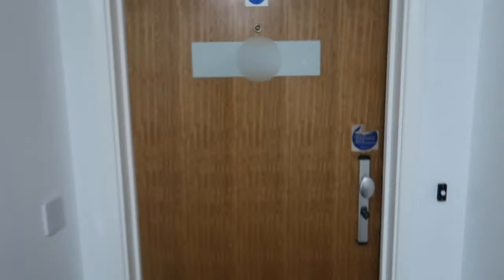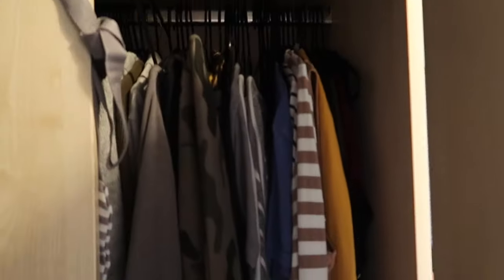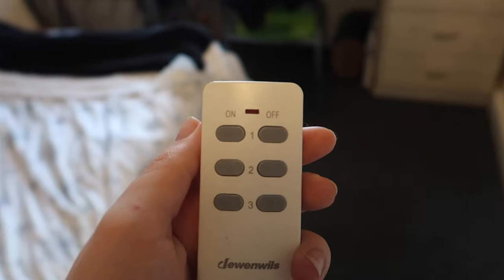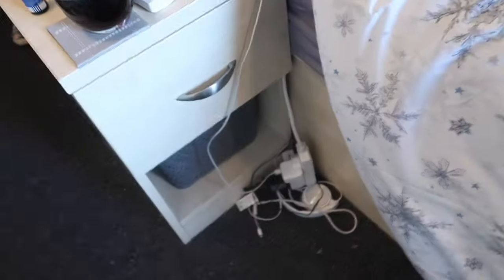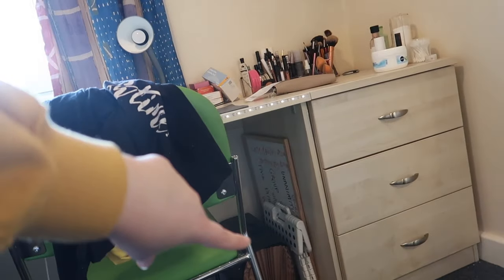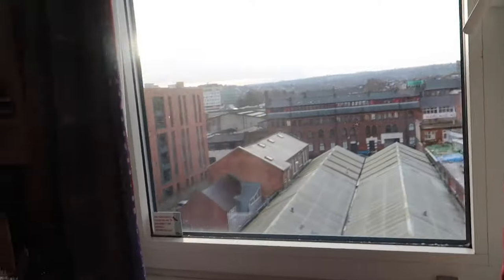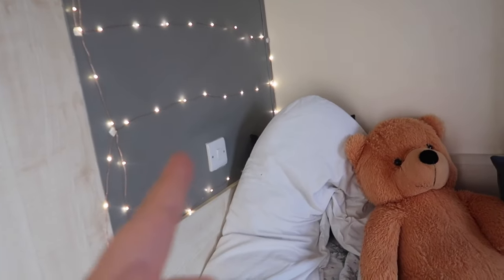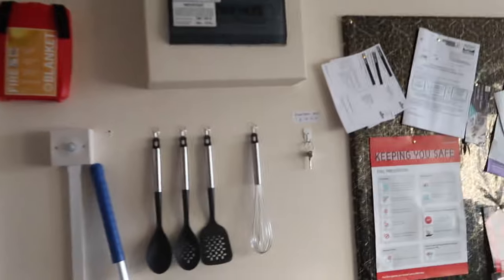My HALLS FLAT TOUR! The Forge, Sheffield Hallam (first year) | MilkyBrew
☼☼☼☼☼☼☼☼☼☼☼☼Hey! Now uni is over early I thought I'd let you guys into my room and flat that I lived in this year for a little tour. This is in The Forge (Unite Students) at Sheffield Hallam University.

Sorry, I cannot be trusted with a public twitter.

FAQ'S (real questions I have been asked before):

What camera do you use? ☼ I use a Canon PowerShot G7X mark II interchangeably with the Victure AC200 and my iPhone X.

☼Who is Hannah? ☼ My best friend and travel partner.

☼What foundation do you use? ☼ Fenty Beauty Pro Filt'r in shade 170

☼What editing system do you use? ☼ I use Final Cut Pro

☼Star sign, sexuality, relationship status? ☼ Pisces, Bisexual, Single (so holla at me girls and boys)
What are you doing with your life? ☼ I'm at Sheffield Hallam Uni doing Education with Psychology and Counselling. I hope to become a primary school teacher.

☼OMG your dog!  Yah, I know.☼ Ollie, 6, a cockapoo (miniature poodle X cocker spaniel), fluffy and cute on the outside but turns into a devilish gremlin when he is comfortable with you.

☼What's with the channel name? ☼ I'm a white British and my last name is Brewin. Fun fact, I don't actually like drinking tea (I like spilling it though).